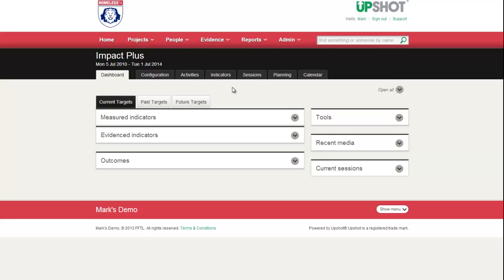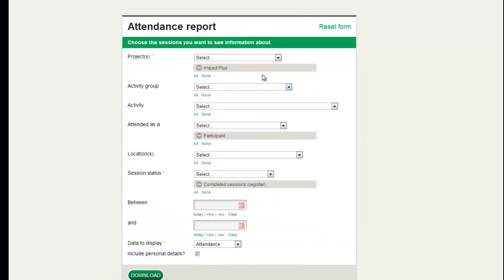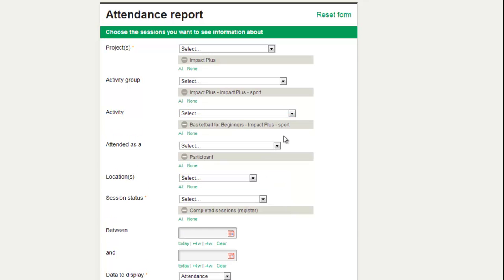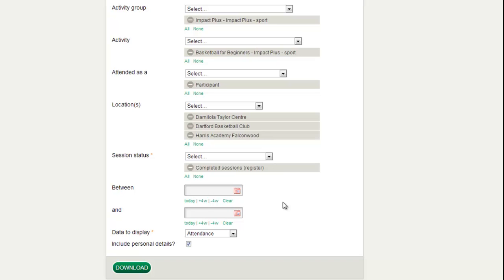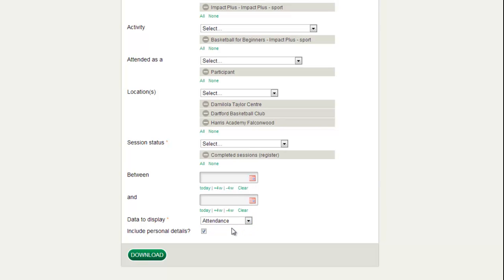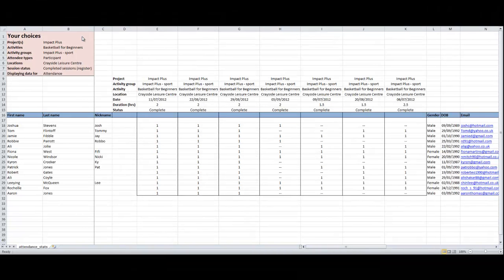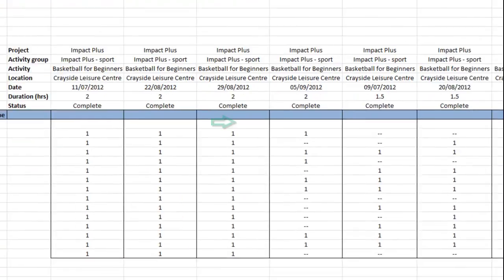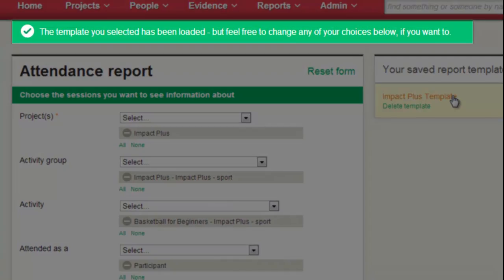Attendance Reporting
This video will show you how to use Upshot to generate reports on attendees, from your projects.